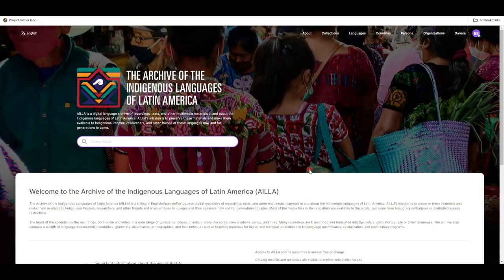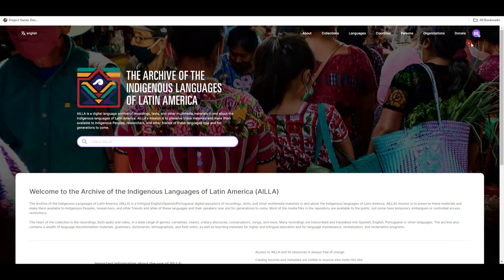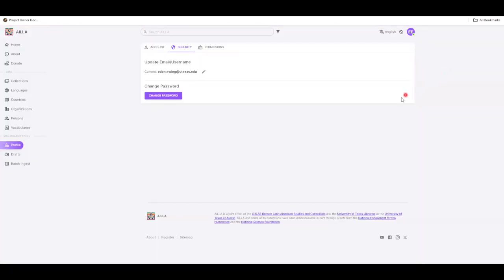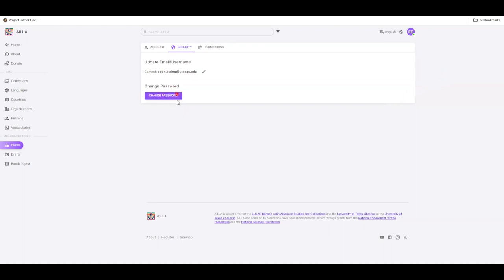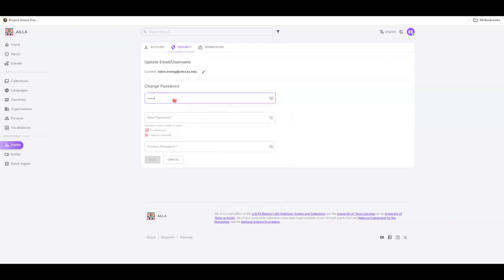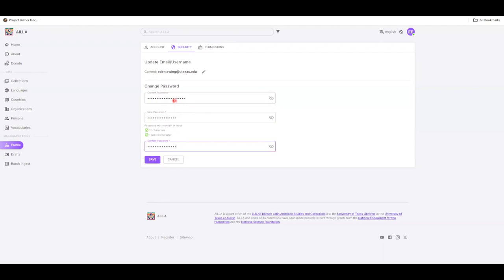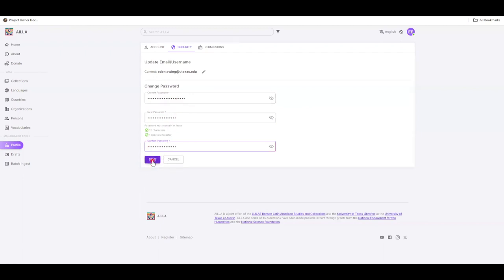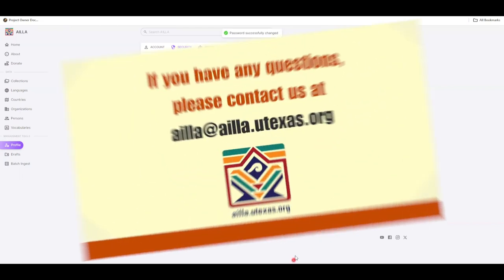How to Change Your Password in AILLA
This is a demo tutorial on how to change your password in AILLA